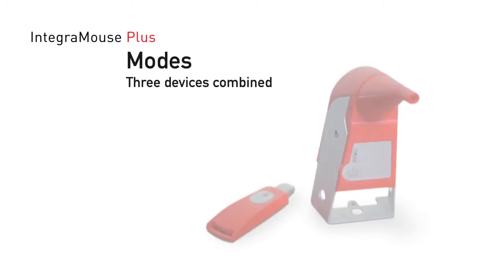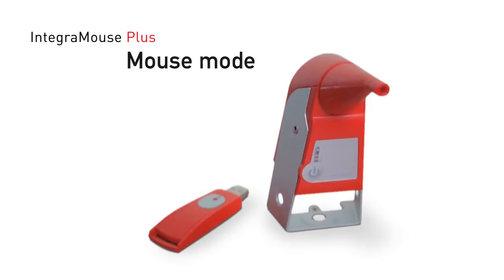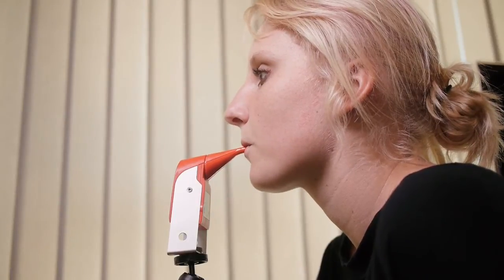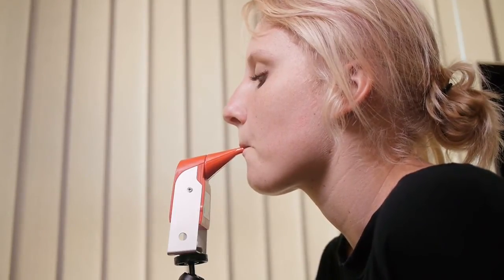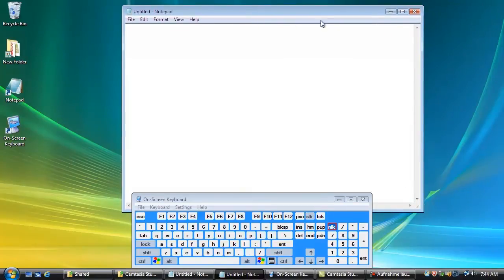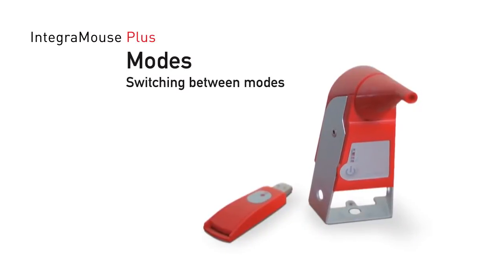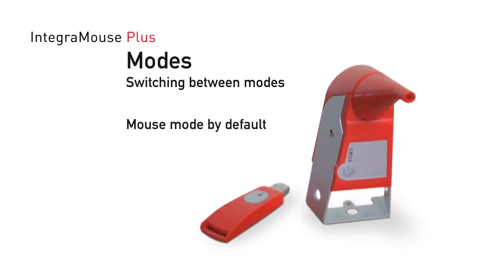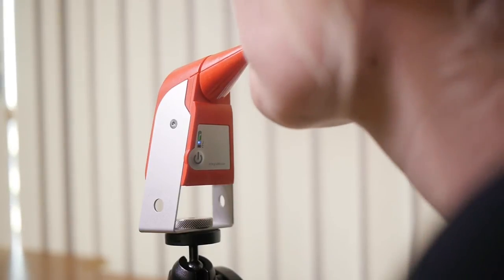IntegraMouse Plus - Three operating modes: Mouse, Joystick & Cursor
The active operation mode is shown by blue LEDs on the front of the IntegraMouse Plus. The display LED for joystick is marked with "J", the one for cursor is marked with "C" and if neither of the LEDs is switched on, the mouse mode is active.
In order to switch between modes, you have to connect and use an external sensor or follow a certain sucking/blowing combination.